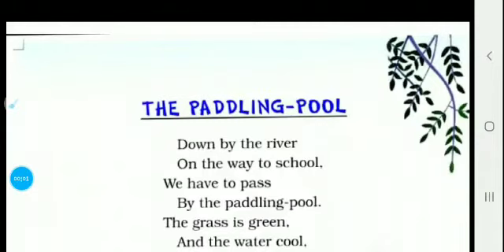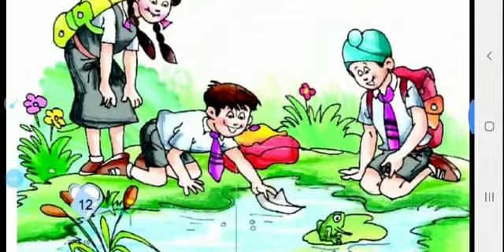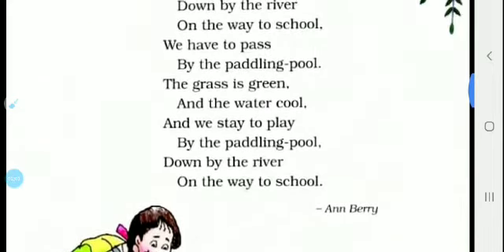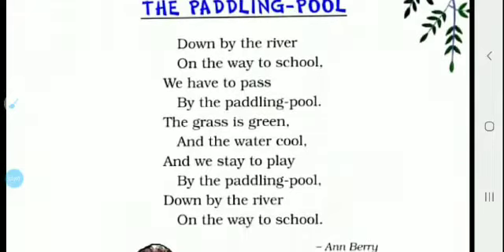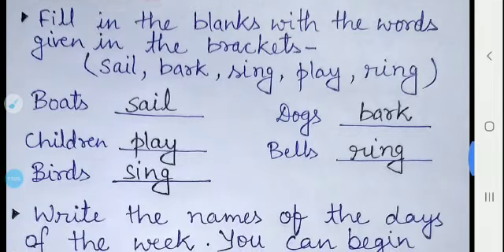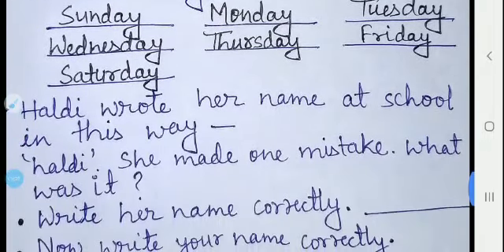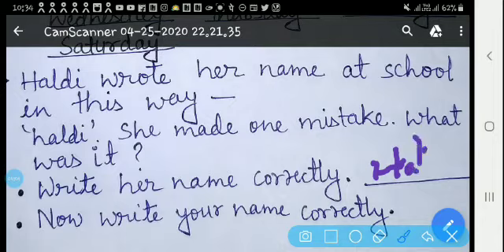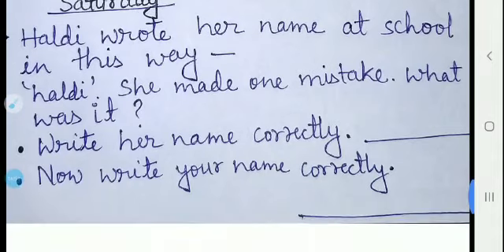English, Std 2, Lesson 2. Topic - The Paddling Pool, Page no. 12&13. 25/04/20. S.Lata, RSMPS